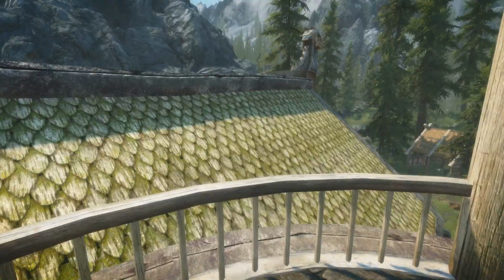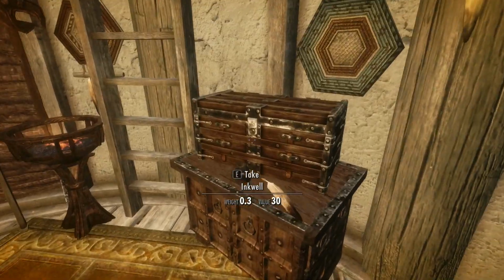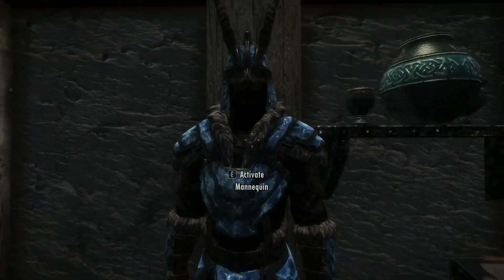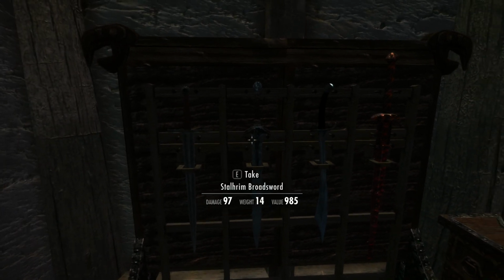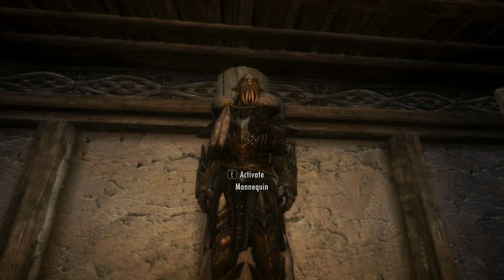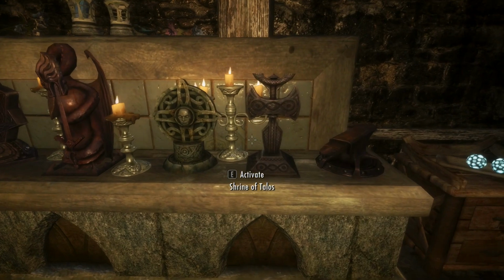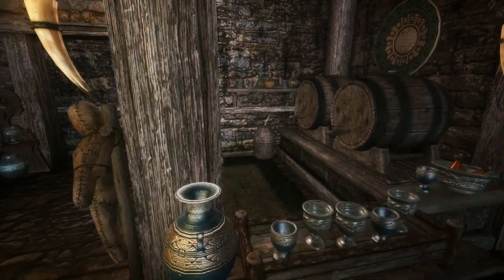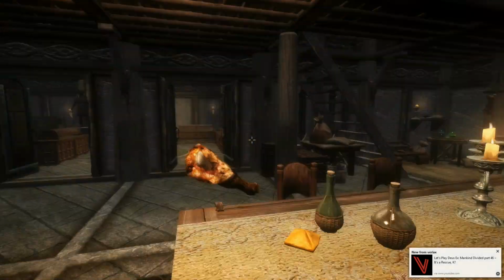75k Q&A: Answers, part 1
The window for future questions has now unfortunately closed. I got so many in the first 24 hours that I'd be uploading the answers for months if I left it up any longer!